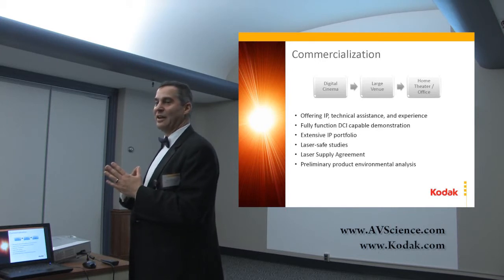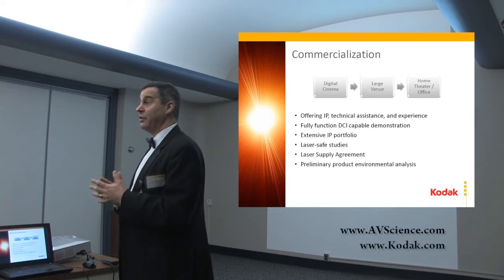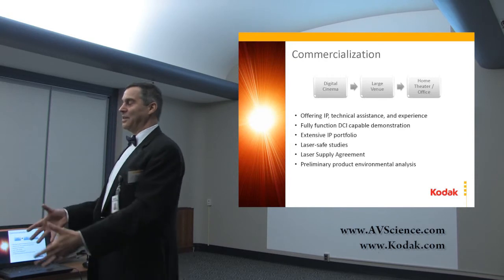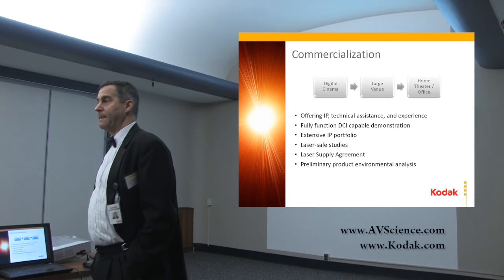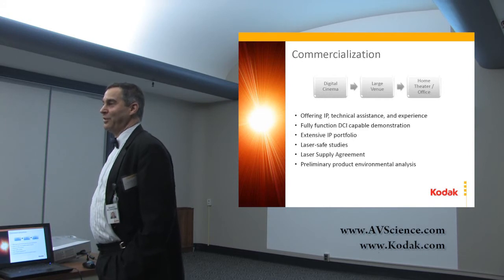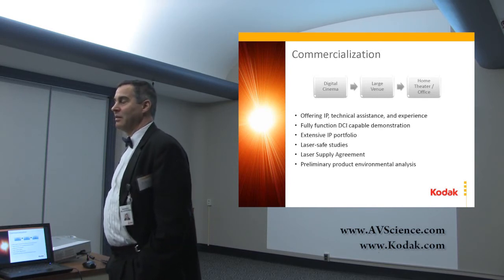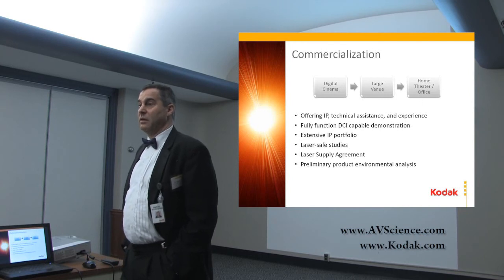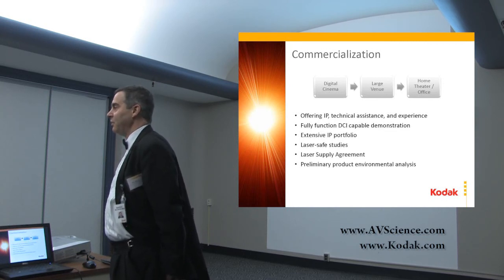Kodak Laser Projector - Market Plan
Now that a fully functional laser projector is ready to go, Kodak discusses the plan for commercialization and bringing this technology to market. From the Kodak Laser Projector Demonstration